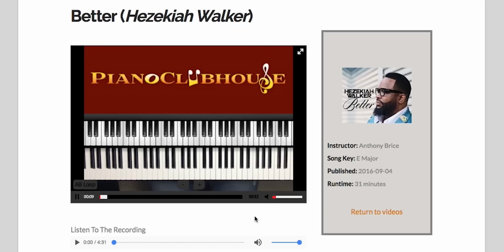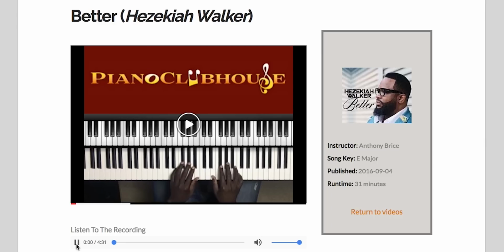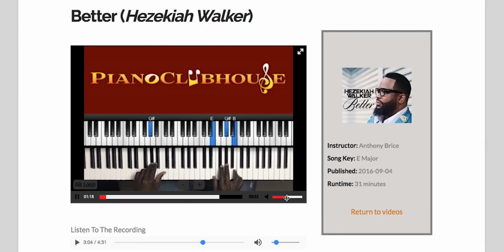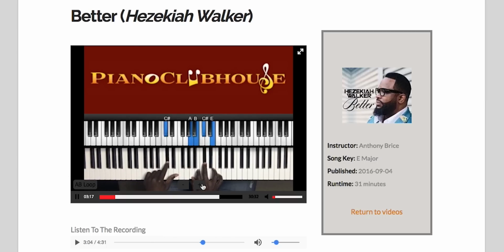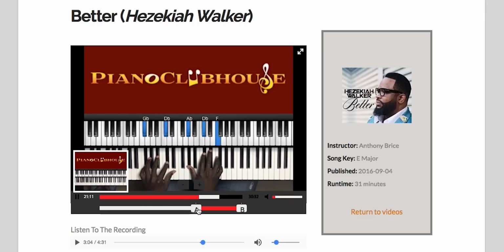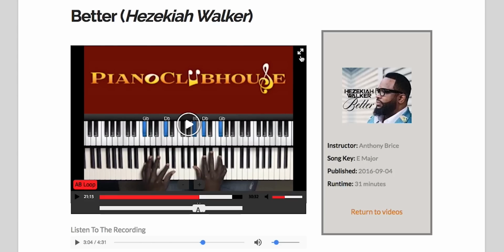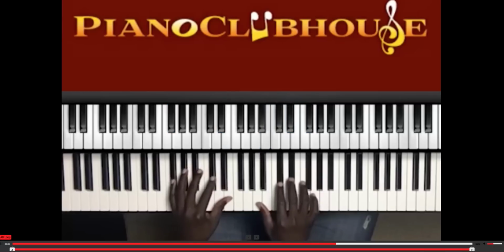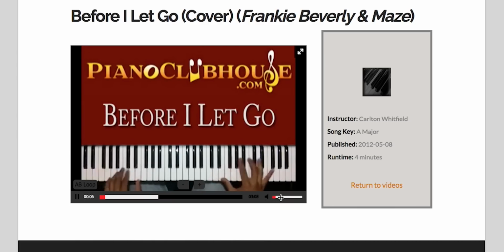🆕 Walkthrough of our PCH VIDEO PLAYER 🆕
We have a new video player that not only looks cleaner, but has 3 brand new new features! This video will walk you through what they are and how to use them. You will walk away from this video being able to maximize these new features to help you learn songs more efficiently from PianoClubhouse.com.